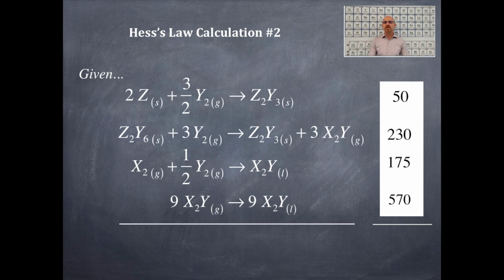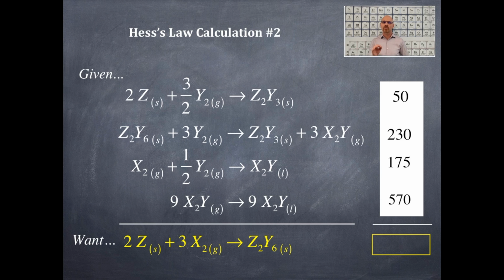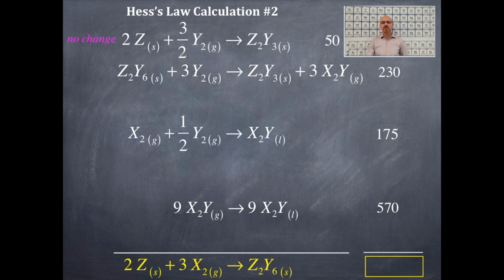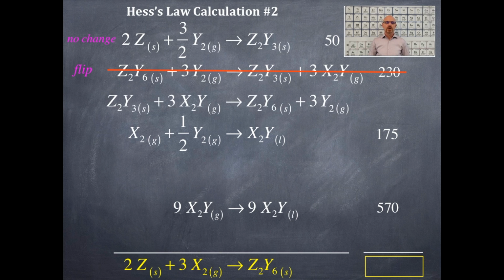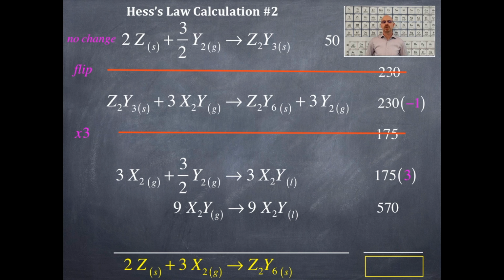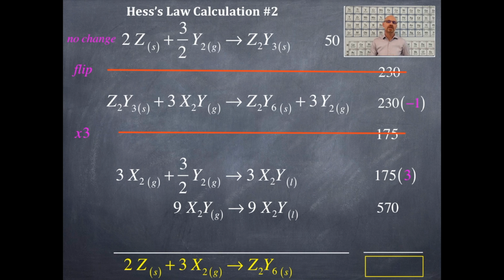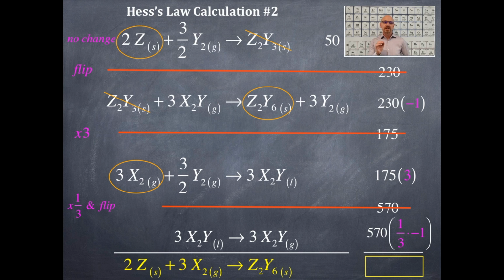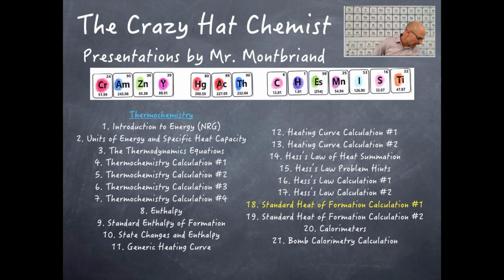Thermochemistry 17: Hess's Law Calculation #2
A Hess's Law calculation, using non-real formulas